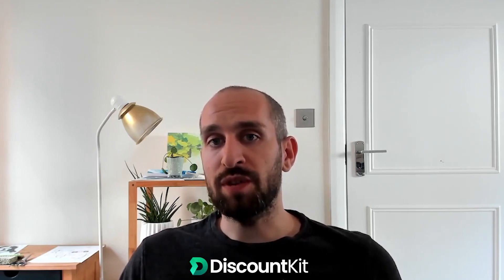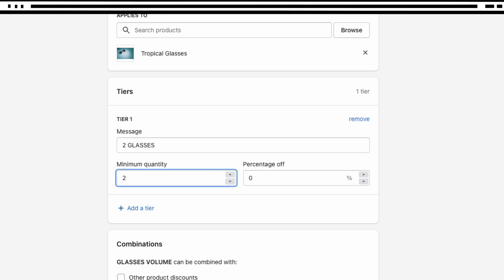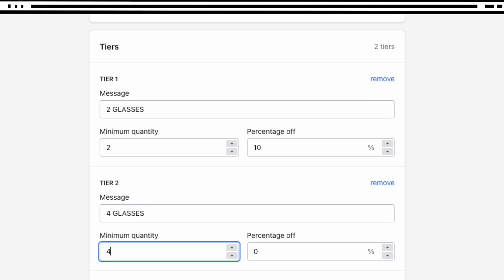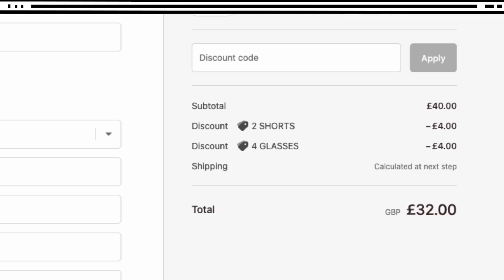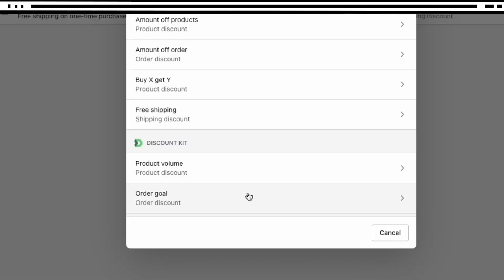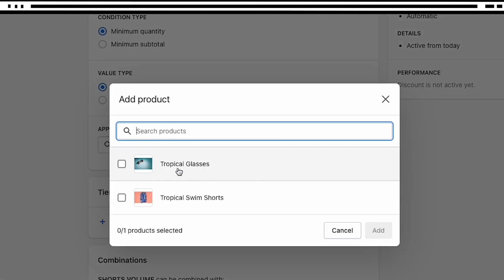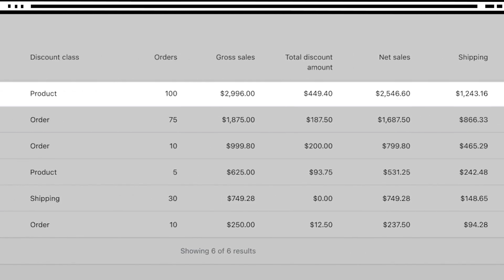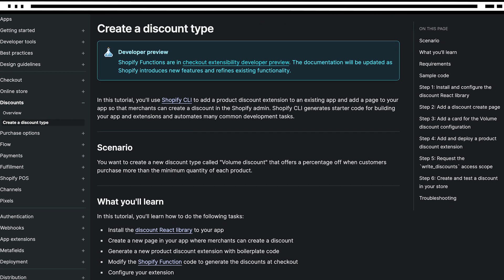Building a discount app with Shopify Functions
Check out how Shopify app developer Optizio built their app with Shopify Functions.

Shopify Functions allow developers to inject custom code into Shopify's backend logic. With the product and order discount Functions, you can build popular discount promotions and allow merchants to configure them in the Shopify Admin.